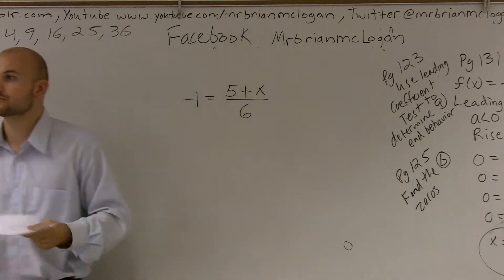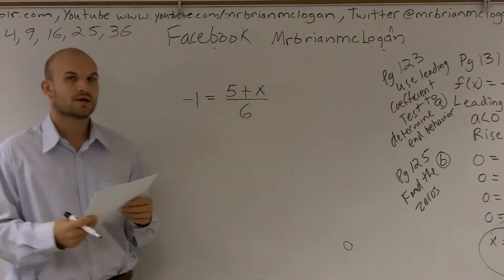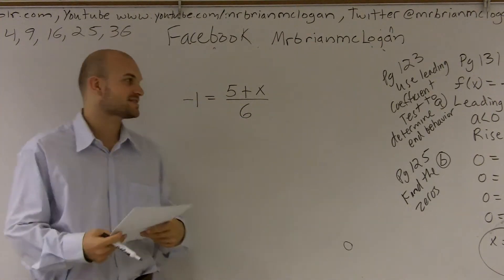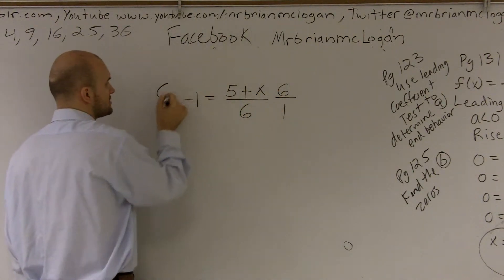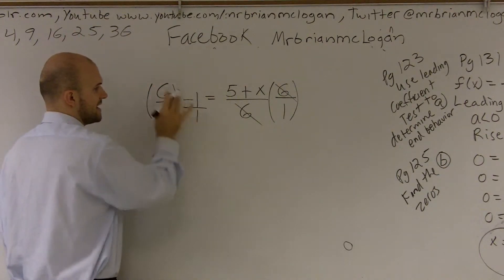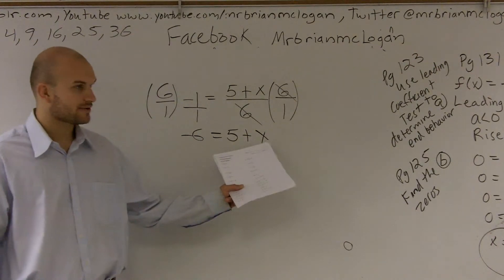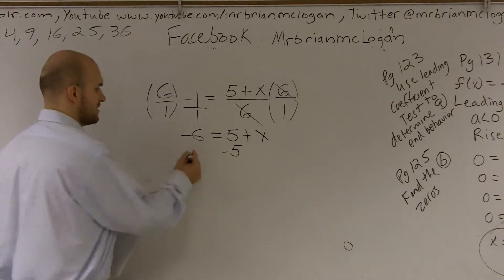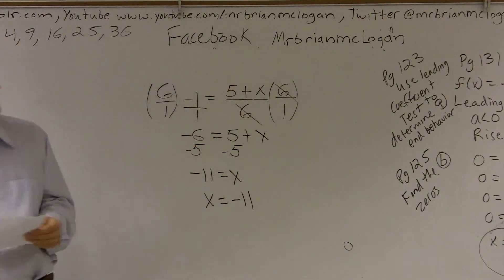Solving for x when your variable is on the right side and being divided